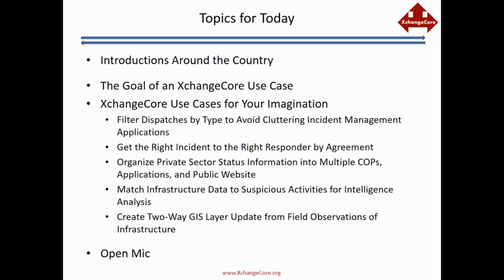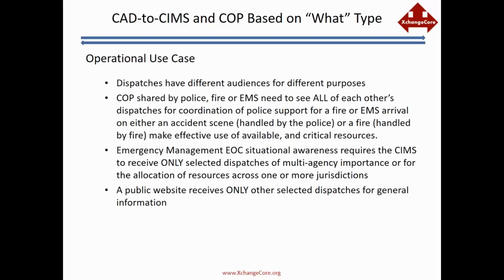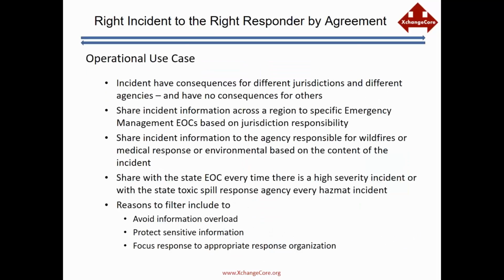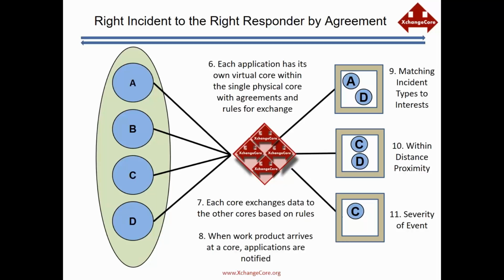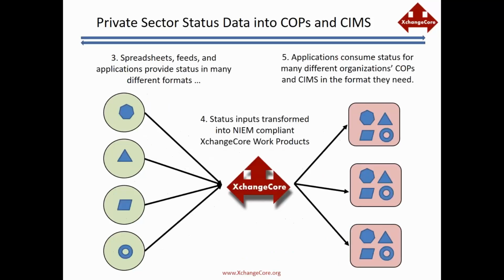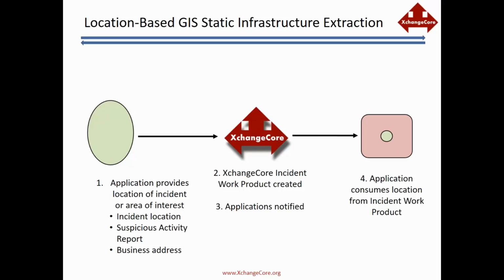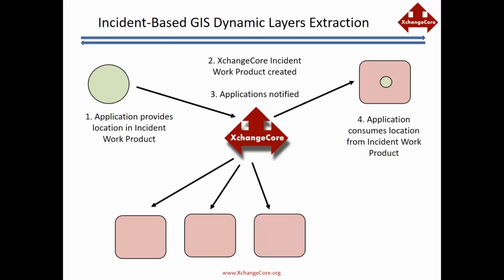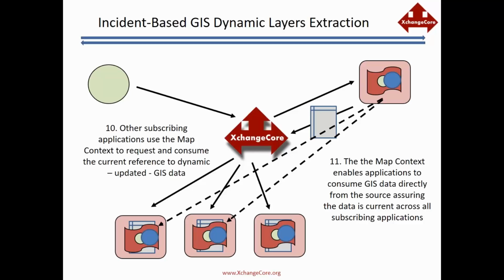XchangeCore Webinar 9 15 16 Five Use Cases to Improve Your Emergency Operations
This XchangeCore Webinar will take you through several use cases to illustrate how to make XchangeCore do what you want to help you exchange information.
- Move Dispatches by Type Without Cluttering Incident Management Applications
- Get the Right Incident to the Right Responder by Agreement
- Organize Company Status Information into Multiple COPs and Applications
- Push Dynamic GIS Layers for Field Update of Infrastructure
- Match Infrastructure Data to Suspicious Activities for Intelligence Analysis